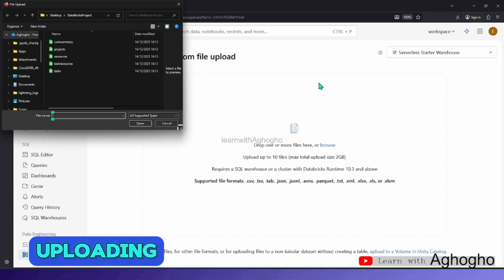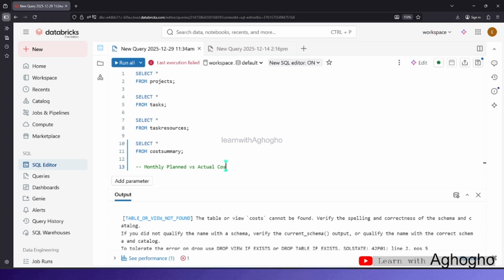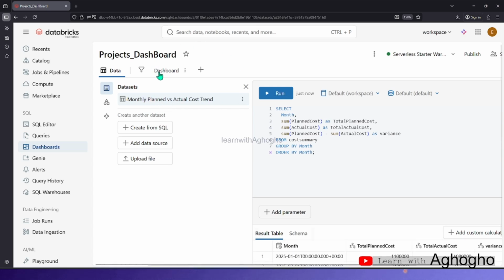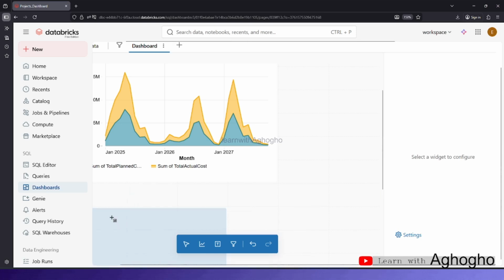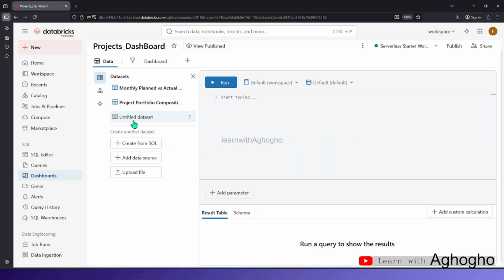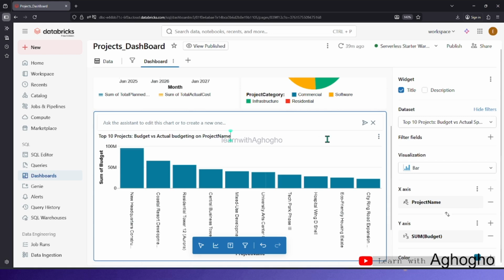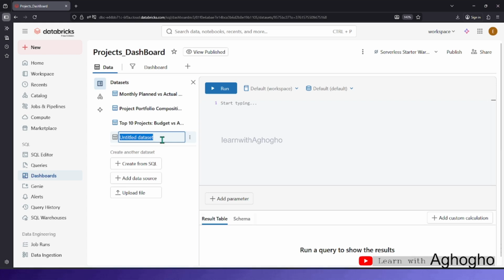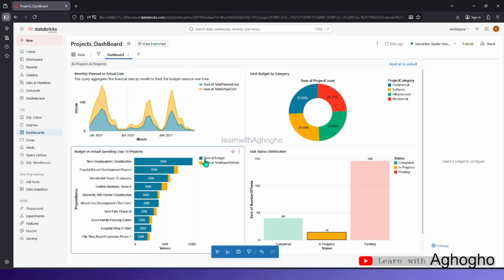How to Create Dashboard for Projects' Dataset?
On this video, we used Databricks Platform to create dashboard.

Timestamps
00:10 Intro
02:11 Updating dataset
03:58 View tables
06:38 Planned vs Actual cost
09:49 Dashboard creation
18:01 Project portfolio composition by category
21:27 Top 10 projects: Budget vs actual spending
31:05 Operational tasks status summary

This is a tester session on the use of databricks platform.

Use YouTube Thumbnail Template by Canva.